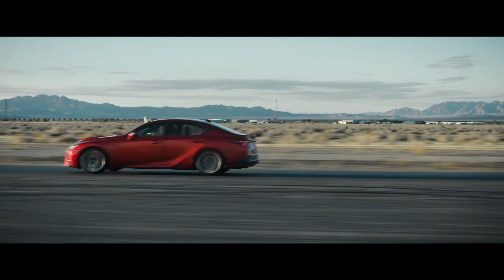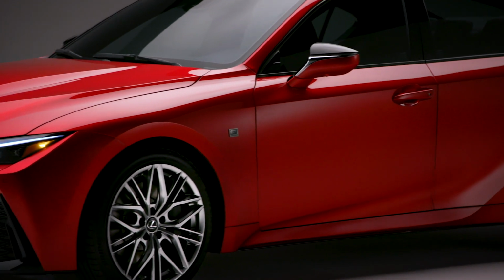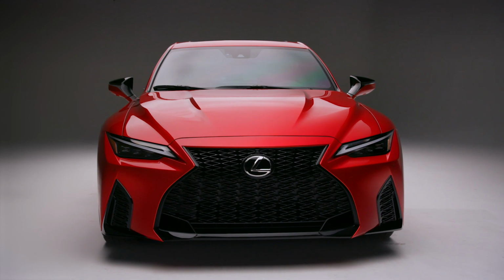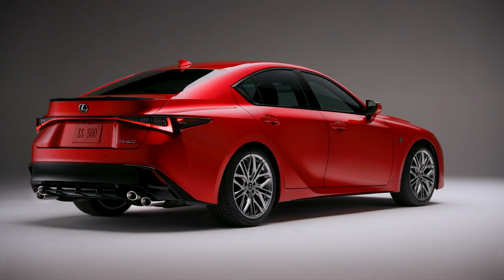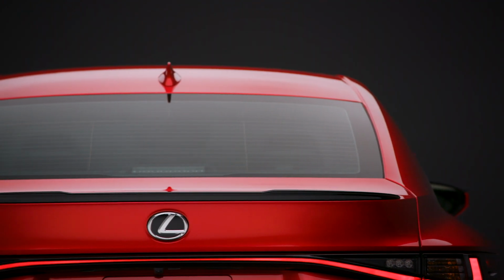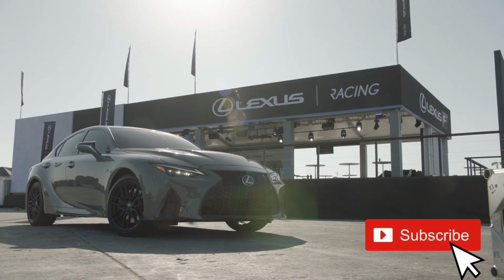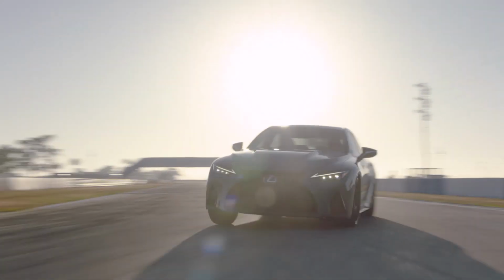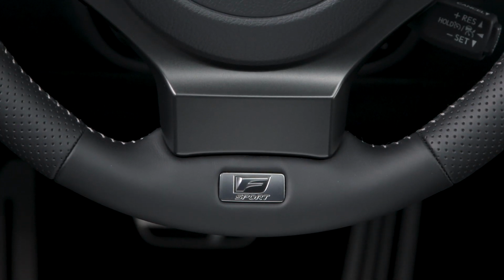2022 Lexus IS 500 Pricing Revealed!! Is It Priced Correctly??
Lexus has finally released the pricing of the 2022 Lexus IS 500 F Sport Performance!! Powered by that Naturally Aspirated V8 producing 472 HP!!